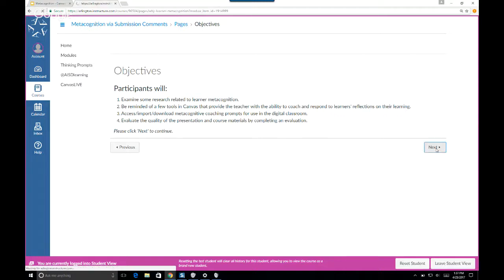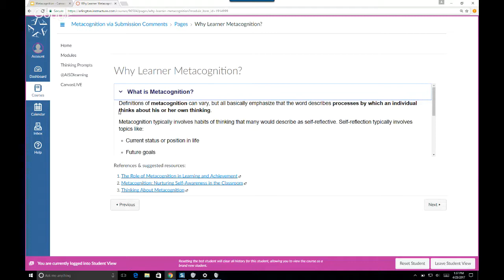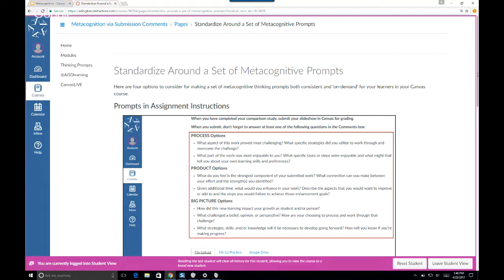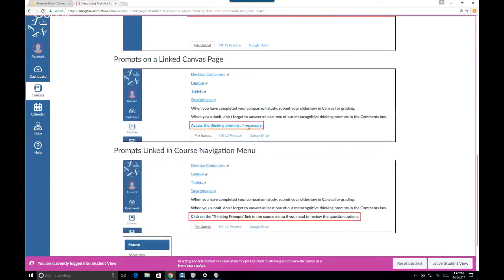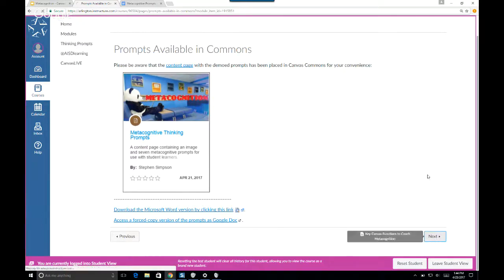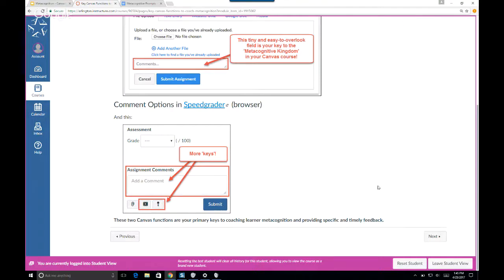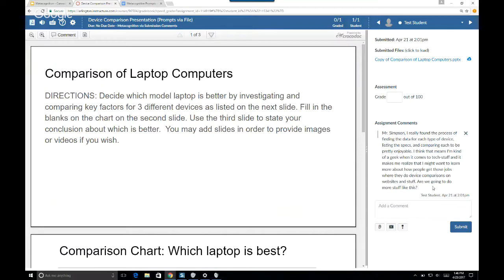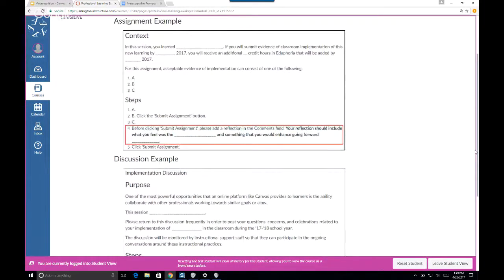Coach Metacognition via Assignment Submission Comments